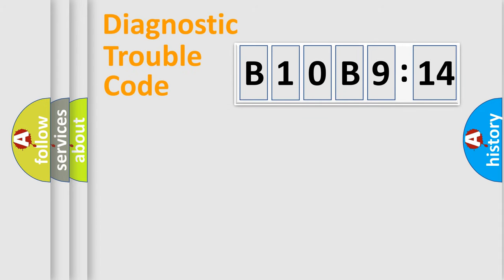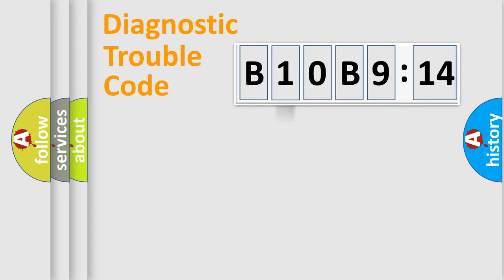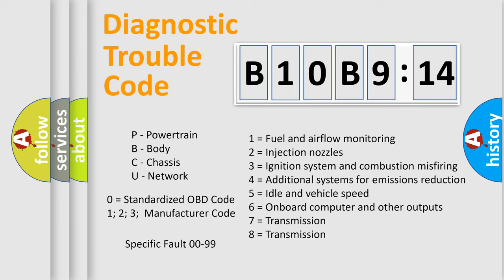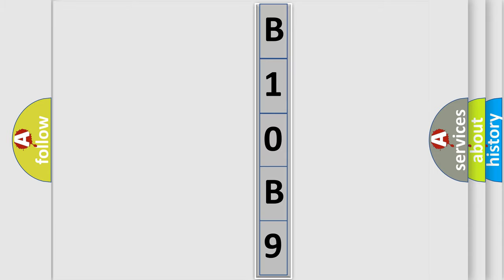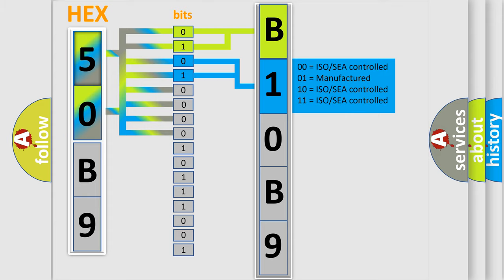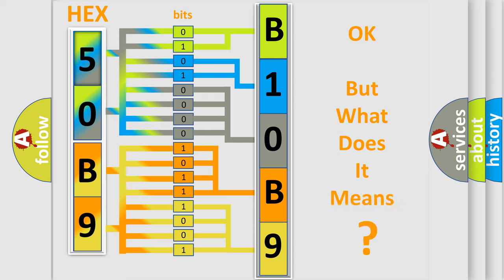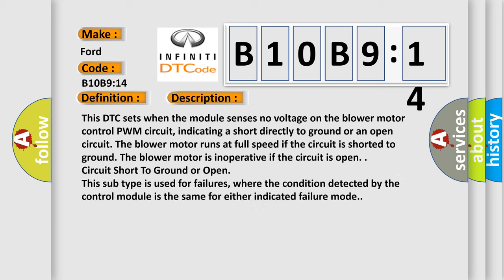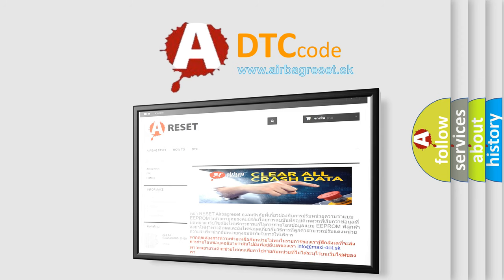DTC Ford B10B9-14 Short Explanation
Contents:
0:21 Basic DTC analysis according to OBD2 protocol standard.
1:48 Insight into programming
2:58 A diagnostically understandable description of the Diagnostic Trouble Code
3:05 Basic error definition

Make
Ford
Code
B10B914
Definition
Blower Control Circuit Short To Ground or Open
Cause
This DTC sets when the module senses no voltage on the blower motor control PWM circuit, indicating a short directly to ground or an open circuit The blower motor runs at full speed if the circuit is shorted to ground The blower motor is inoperative if the circuit is open
Failure Type